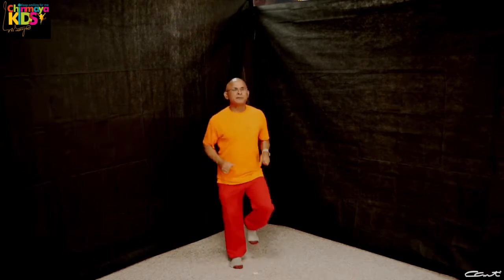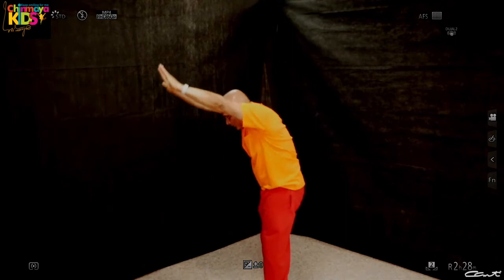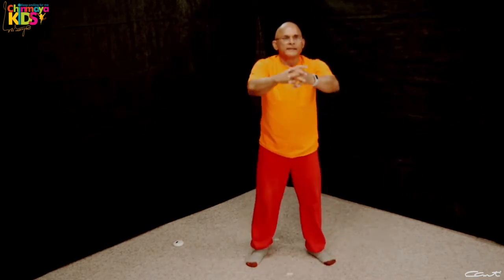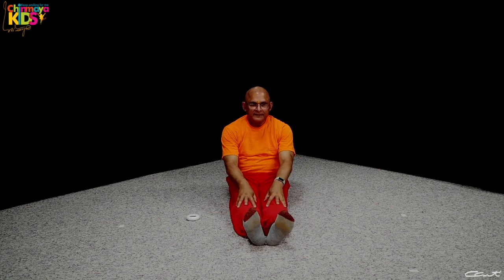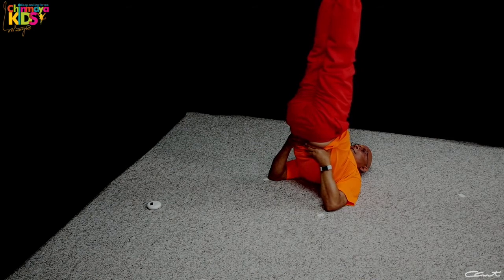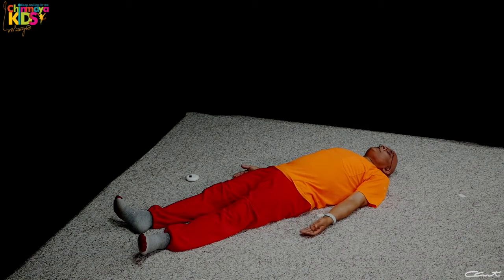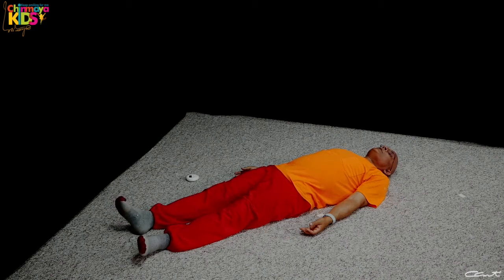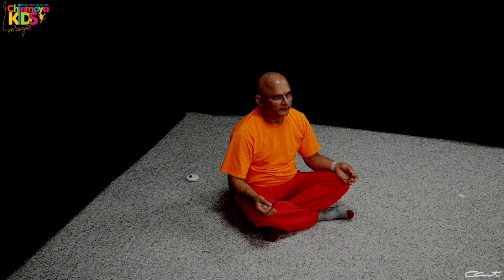Yoga with Swami Sharanananda! Week 2 Episode 3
Hari Om Kids! Are you ready to do some yoga? Let’s all follow Swami Sharanananda ji as he walks us through some exercises and yoga asanas. The video, part of a triweekly yoga series, was created by Chinmaya Mission West earlier this year for the Chinmaya Mission e-Bala Vihar Summer Camp 2020.